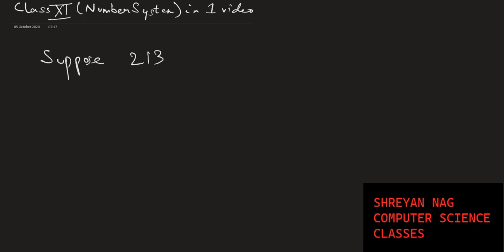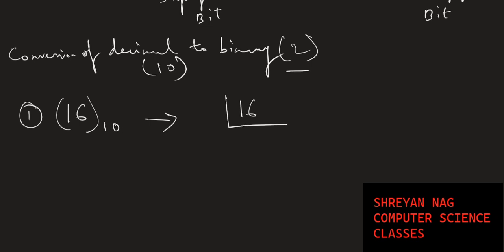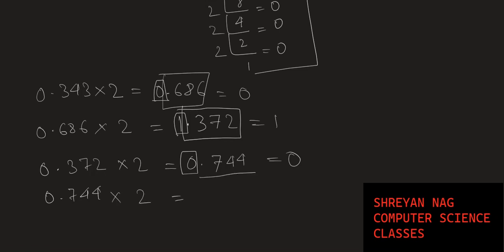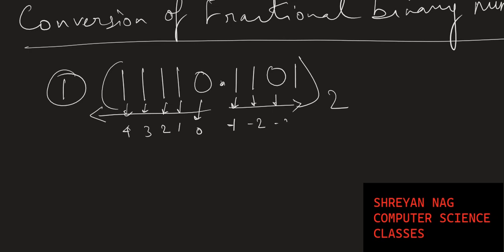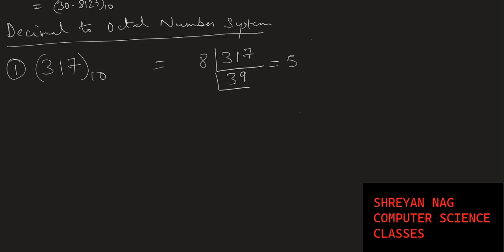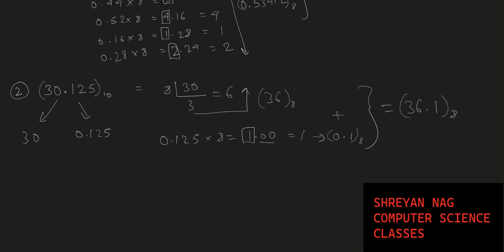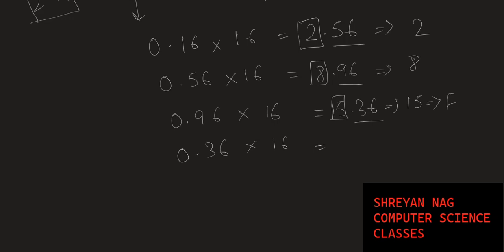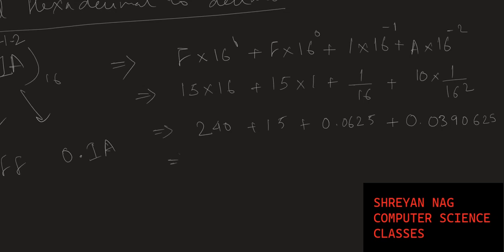Number System Part 1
Timestamps:
0:00 Number System Introduction
0:50 Face Value & Position Value
2:08 Number System Classification
6:48 Most Significant Bit & Least Significant Bit
8:25 Decimal to Binary
11:32 Fractional Decimal to Binary